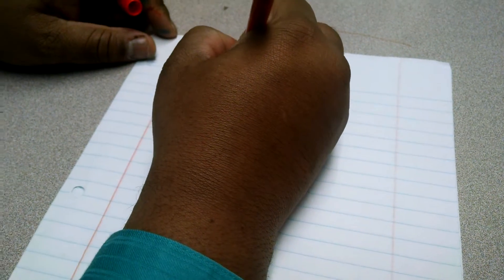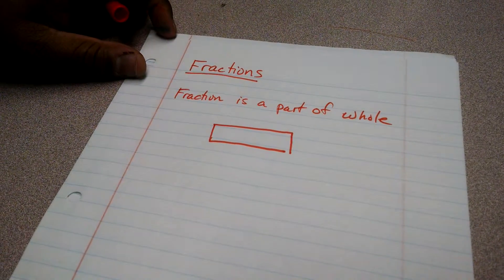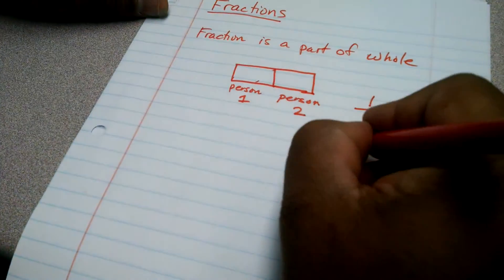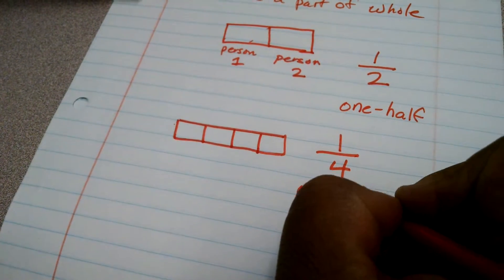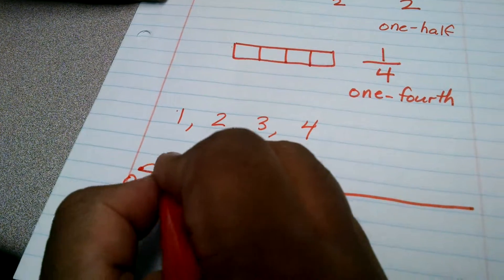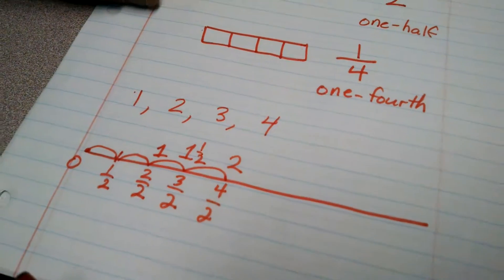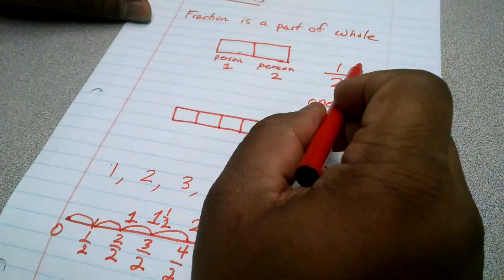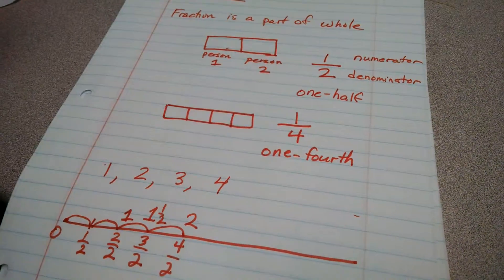Fraction Action--Part 1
The basics of fractions.